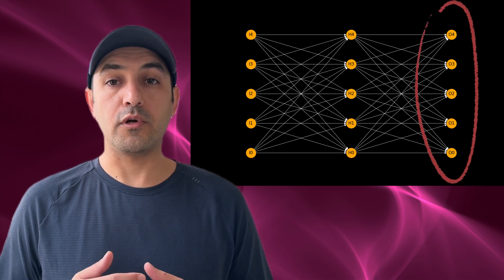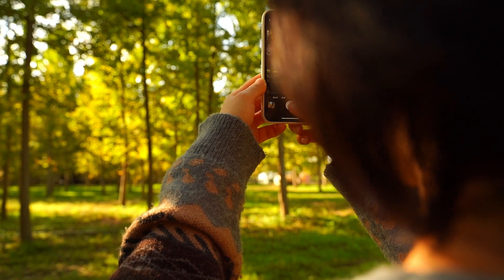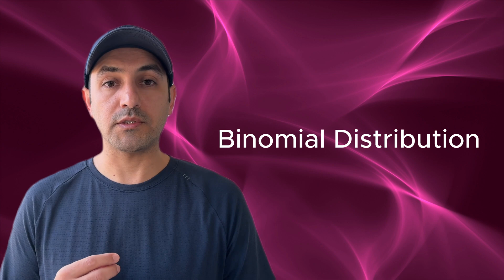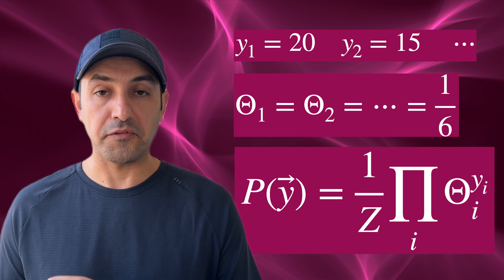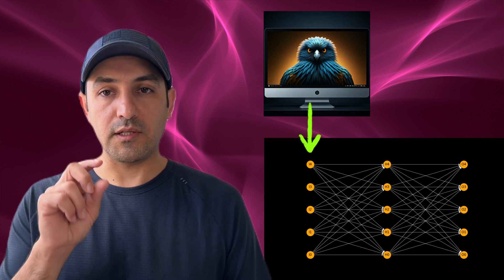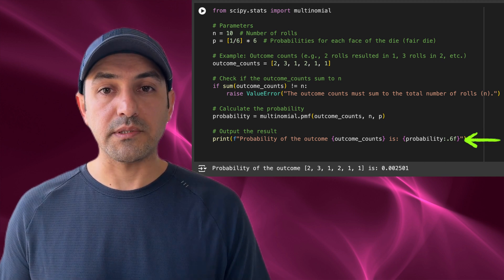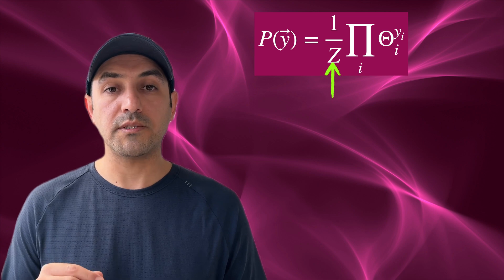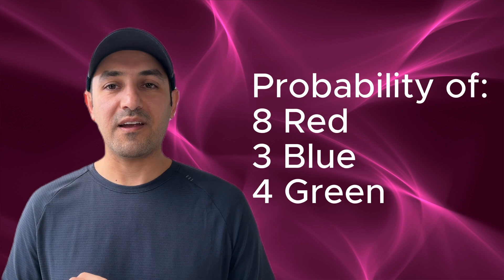Universal Math Behind AI Classification, Gases, and Dice: Multinomial Probability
🚀 Join the CompuFlair Community! 🚀
📈 Sign up on our website to access exclusive Data Science Roadmap pages — a step-by-step guide to mastering the essential skills for a successful career.
💪As a member, you’ll receive emails on expert-engineered ChatGPT prompts to boost your data science tasks, be notified of our private problem-solving sessions, and get early access to news and updates.

In this video, Dr. Ardavan (Ahmad) Borzou will discuss the multinomial distribution function and how it rules classification in machine learning, a gas in physics, and the rolling of dice in games. After going through the concepts, examples, and history of the multinomial distribution, we show how to practically find the probability of dice rolling and classify data in Python. The mathematics is also reviewed to show the link between the three systems discussed in the video. There is also a puzzle for viewers to win and have their names and pictures announced in the next video.

Chapters:
00:00 - Introduction
02:32 - examples of machine learning multi-class classification
04:38 - Ad CompuFlair High Ticket Bootcamp
05:06 - History of Multinomial Distribution
07:04 - Concept in Multinomial Distribution
08:46 - Ad CompuFlair Consulting
09:07 - Concepts in Boltzmann Distribution
10:04 - Softmax in  Machine Learning Classification
12:00 - Coding Multinomial Probability & Logistic Regression
15:44 - Math derivation: The Math Ruling Dice, Gas, and Classification
18:22 - Puzzle for Viewers